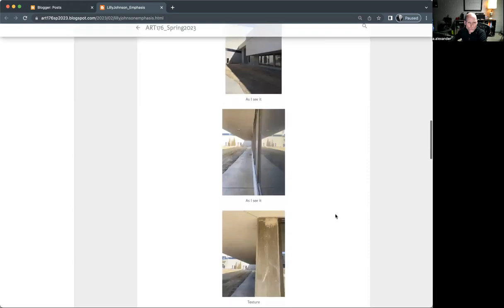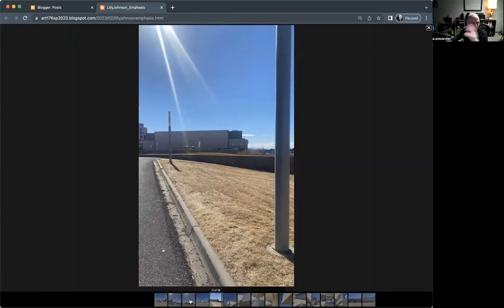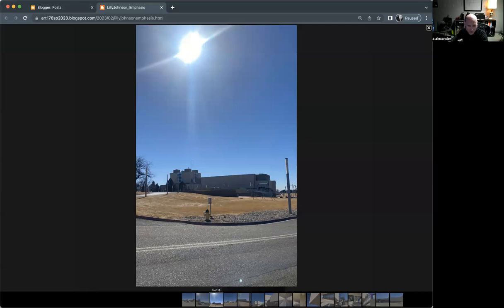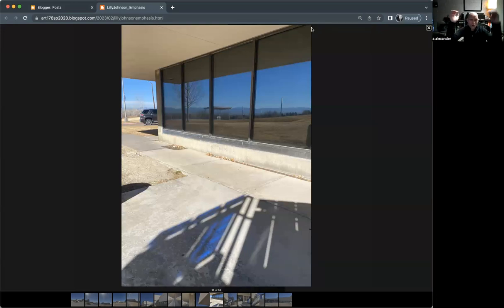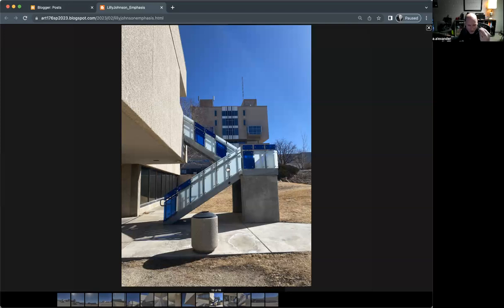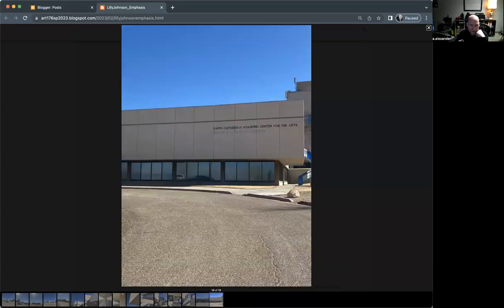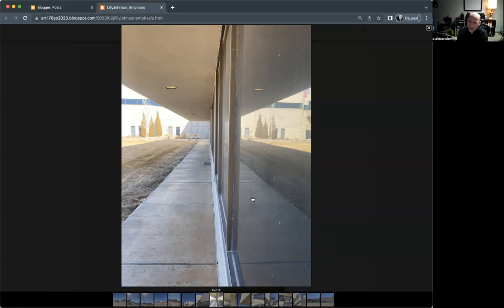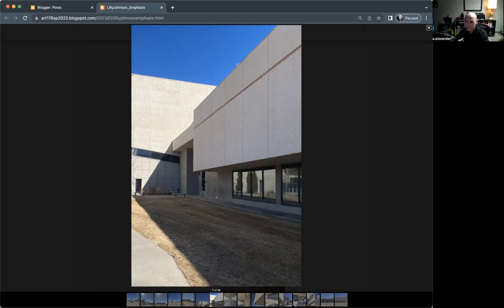l johnson emphasis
Alexander offers observations on ART176 project 01